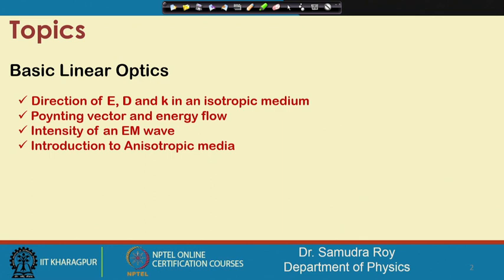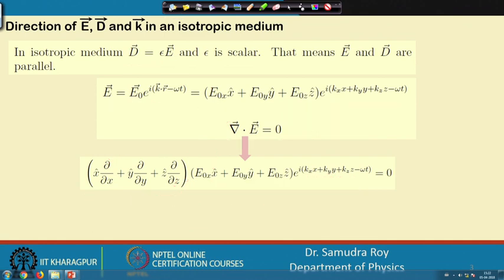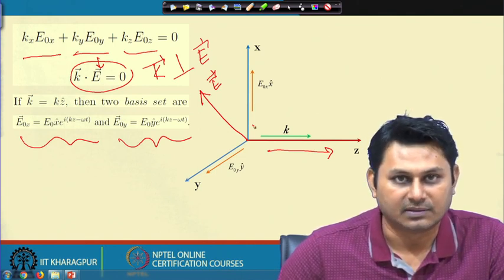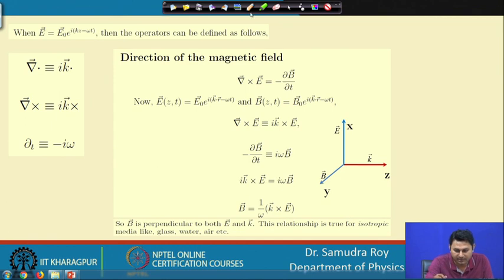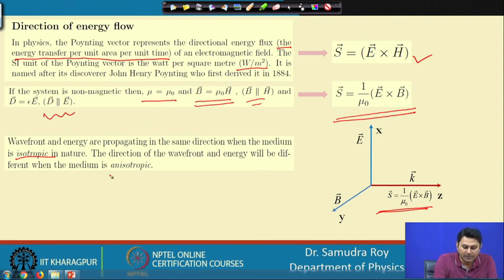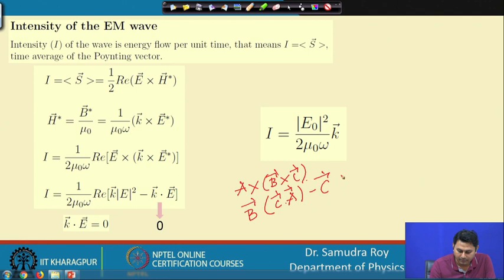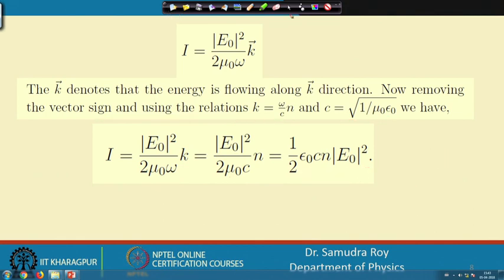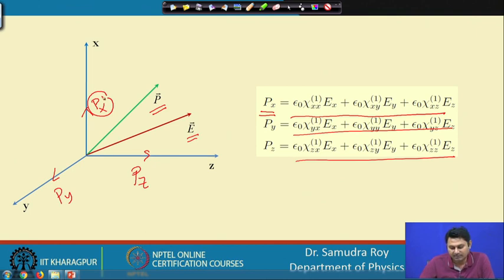Lecture 2 : Basic Linear Optics (Cont.)